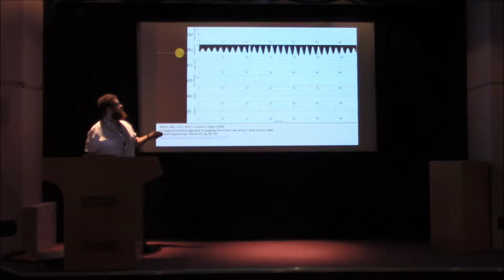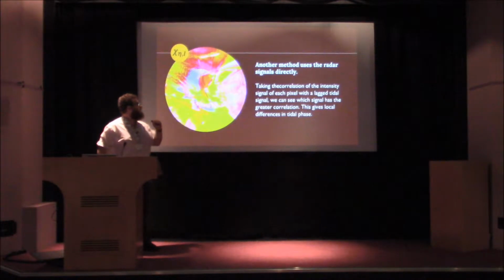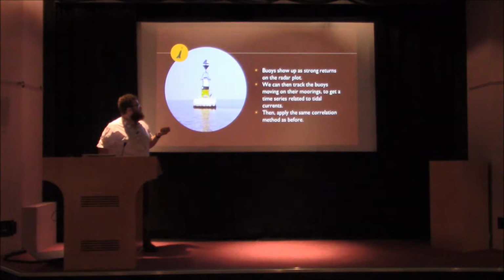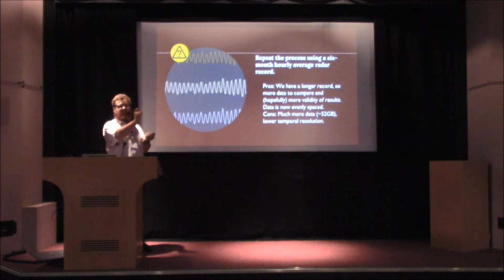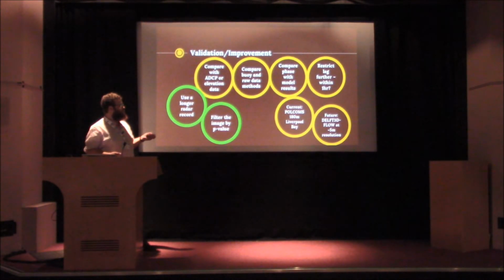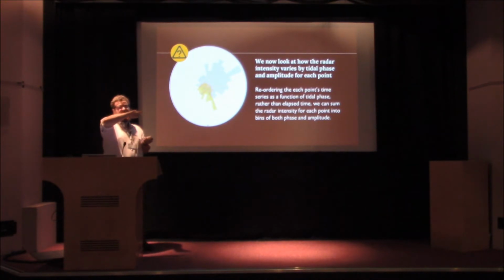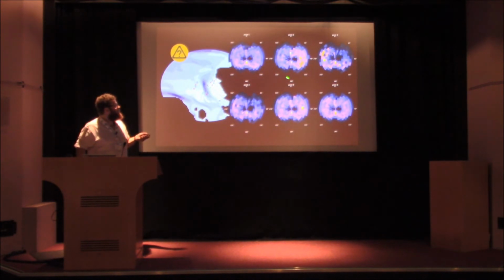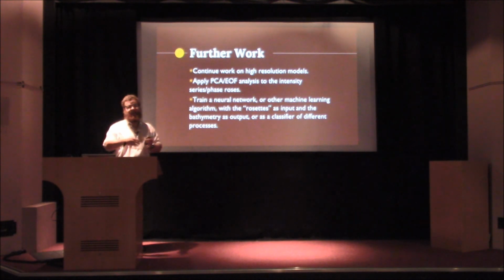Kieran Newman at the DTP Annual Conference 2017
Determining Tidal Phase Differences Using X-Band Radar. Kieran Newman delivers a 10 minute oral presentation at the DTP Annual Conference 2017, held at the Merseyside Maritime Museum.